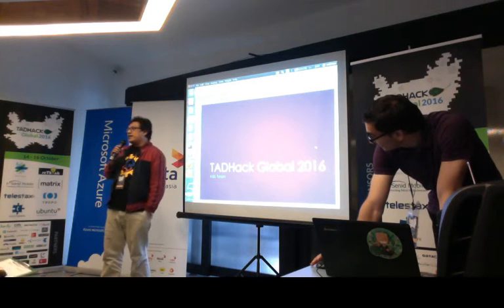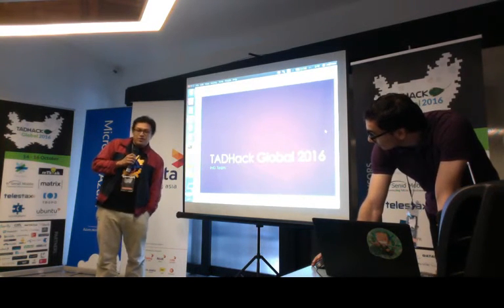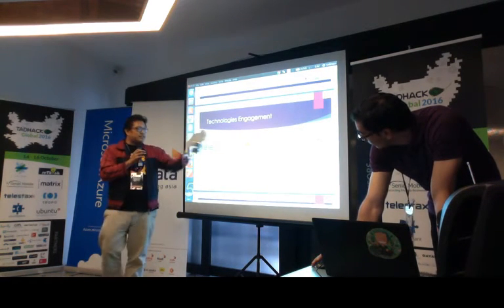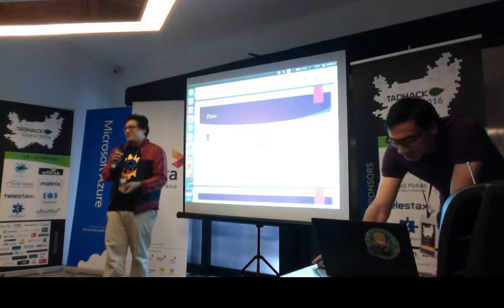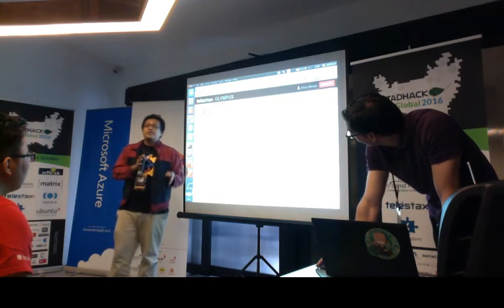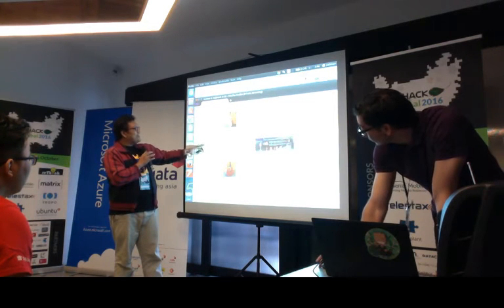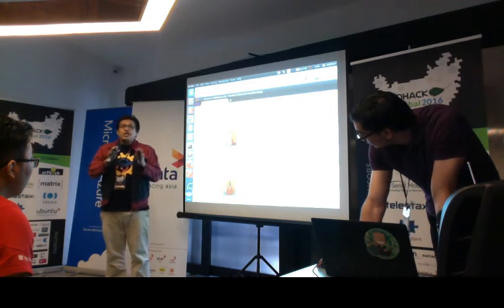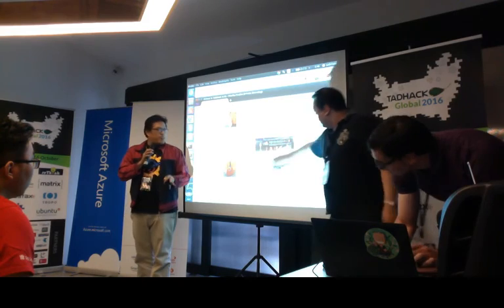Simplified e-commerce system